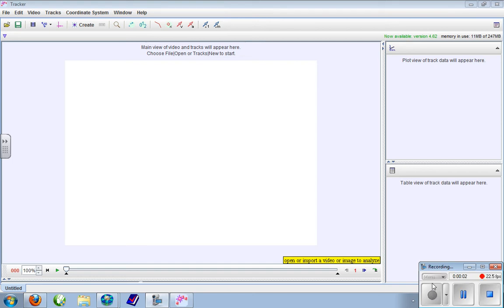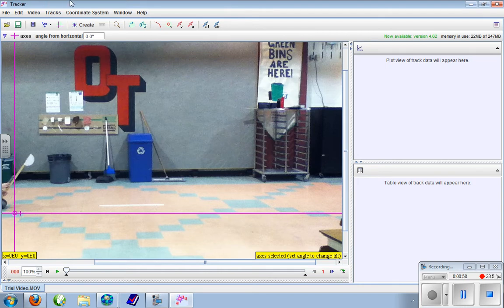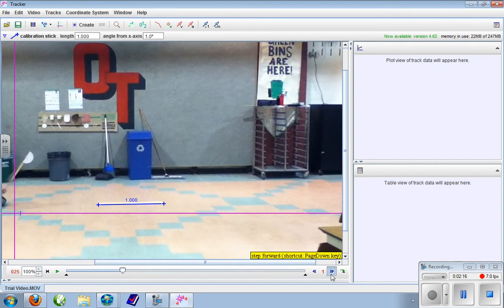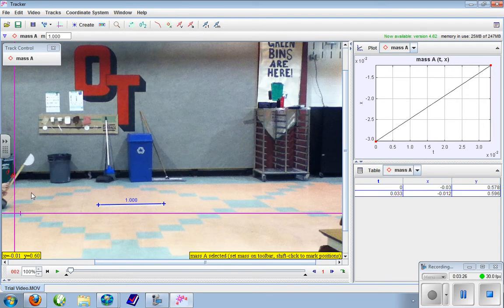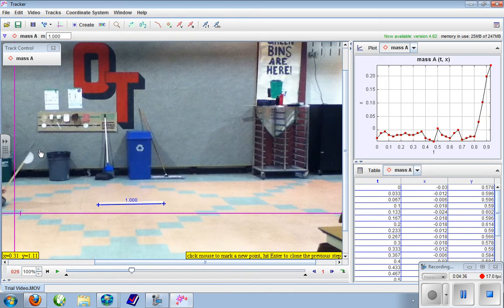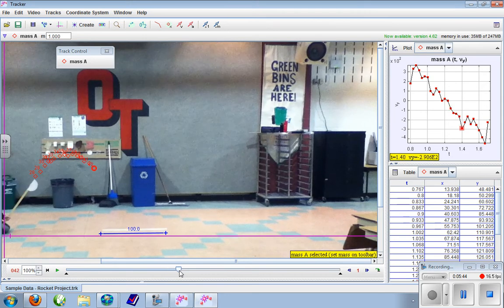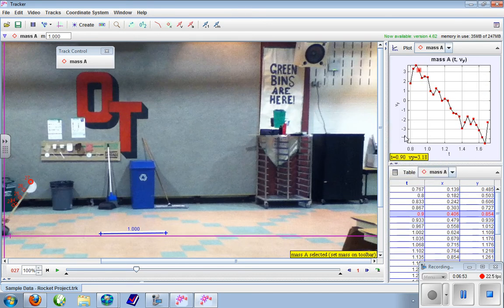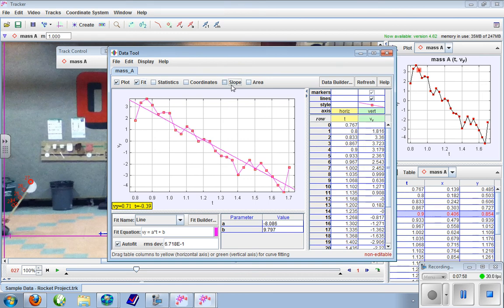Tracker Video Software